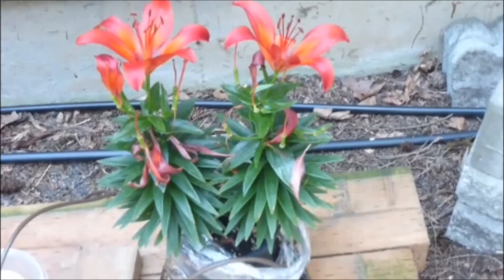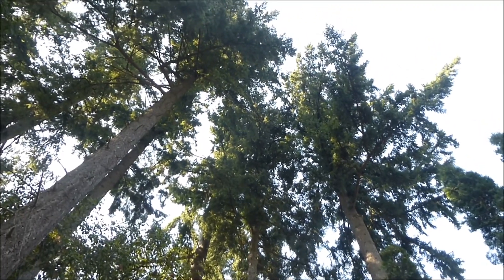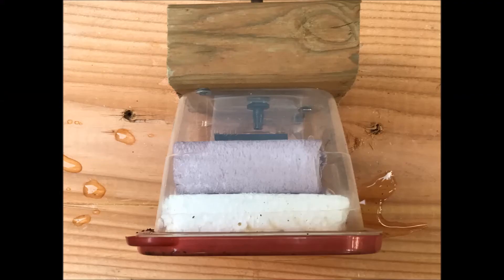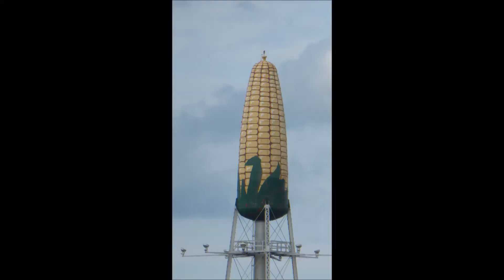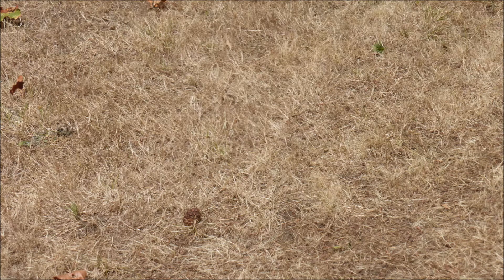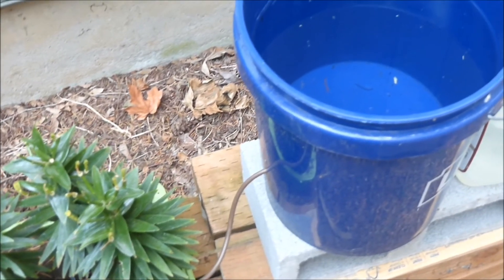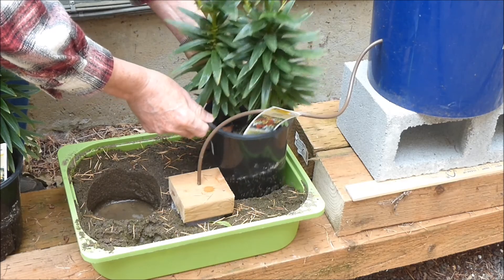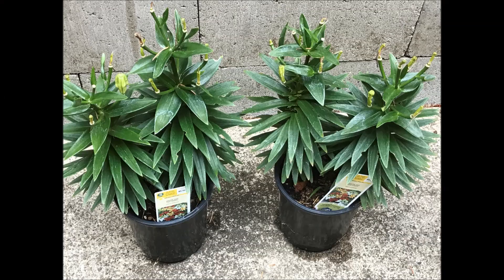A Float Valve Automatically Waters Potted Plants While You are Away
Two potted Asiatic lily plants were automatically watered by sub-irrigation when they were placed in a basin, and a float valve maintained 1 inch of water in the basin.  Roots might drown if too deep a water level was maintained.  A 5-gallon bucket supplied water to the float valve by gravity flow.  The system worked well for 19 days when I was away.

The basin was filled with 3 inches of sand in an attempt to avoid standing water which could become a mosquito breeding ground. The system worked well for a 14-day trial period.  However, the surface of the sand becomes moist and this may  attract adult mosquitoes and some species may lay eggs in moist soil.

A suggestion was also made to float pieces of  polystyrene foam on the water in an attempt to obtain a dry surface.